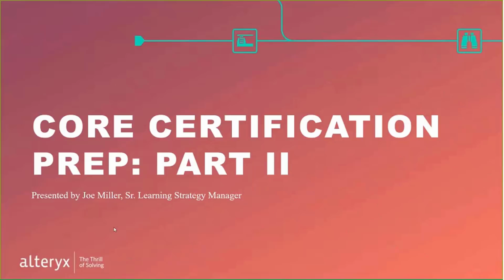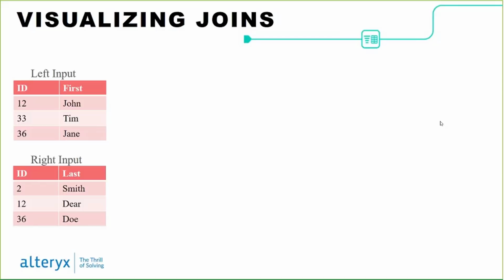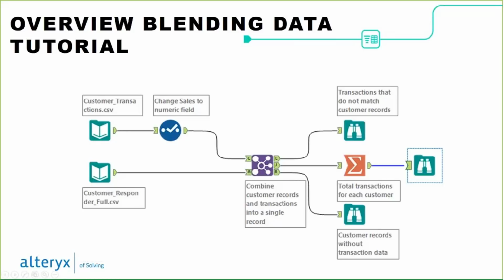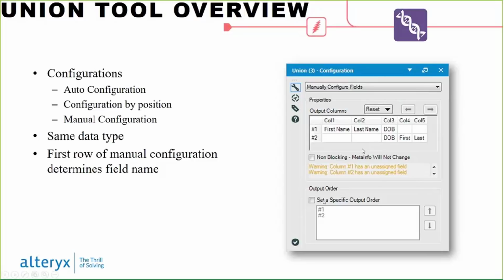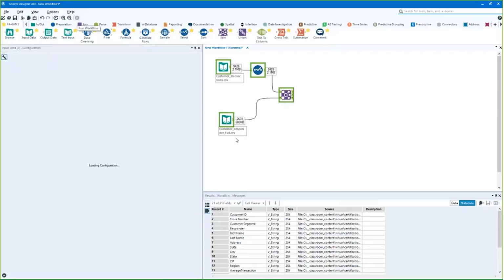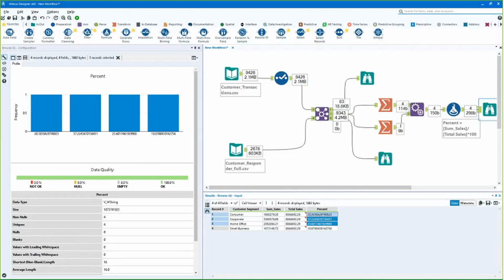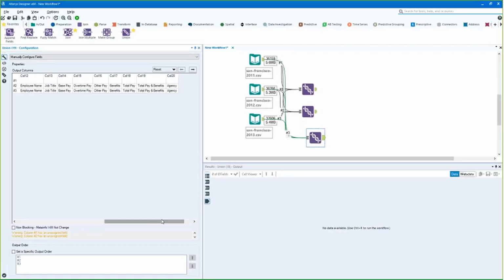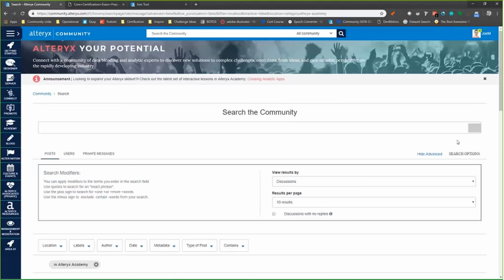Core Certification Prep - Part II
Experience Level: All!

Course Description: Welcome to the second training of Core Certification series! Our first ever series! Across 4 sessions, we hope to get you the foundation knowledge to make your first go on the Core exam!

You’ll Learn How to: In the second session, now that we have inputs and outputs and datatypes behind us, let's talk about all things prep and blend!!